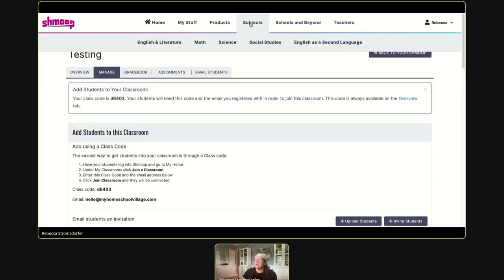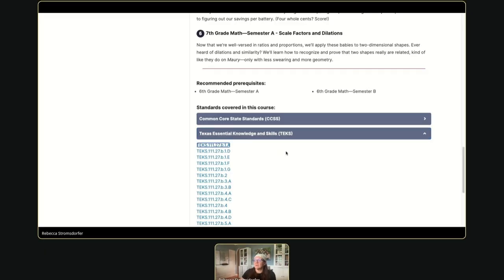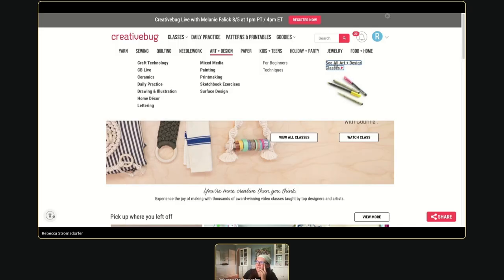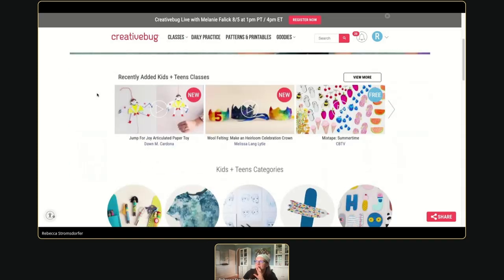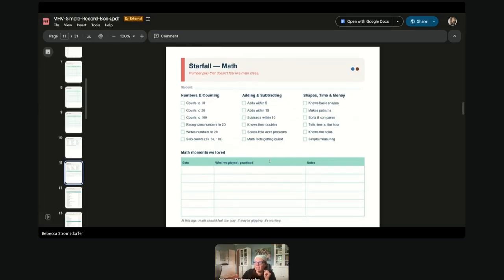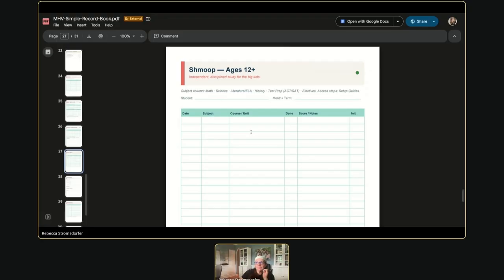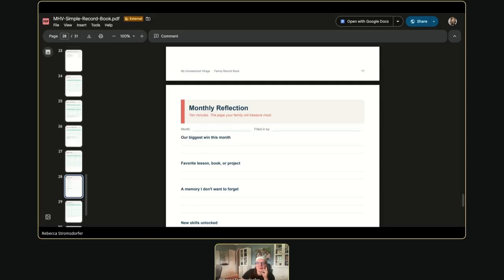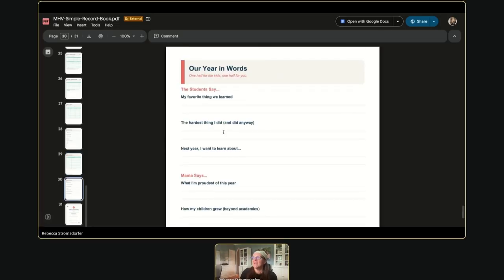How to Customize Your Child's Homeschool Journey | July 27, 2026 LIVE Replay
In this video I take you behind the scenes of My Homeschool Village and share how to confidently build a homeschool experience that fits your child instead of trying to force them into a one-size-fits-all education. Every child learns differently, and one of the greatest advantages of homeschooling is the freedom to customize their learning journey based on their strengths, interests, and future goals.

I walk through several of the resources available inside My Homeschool Village, including Shmoop, Generation Genius, TypeC, Creativebug, and Minecraft Education. I explain when to introduce each program, how they work together, and why it's more important to focus on mastery than rushing through grade levels. Whether your child is college-bound, entrepreneur-minded, or simply discovering their passions, there's a path that can help them thrive.

I also answer questions from homeschool parents about standardized testing, state homeschool requirements, live classes, Minecraft Education, curriculum planning, record keeping, and how to help children learn at their own pace while building confidence and independence.

This episode is a reminder that homeschooling isn't about checking every box or following someone else's plan. It's about creating an education that serves your child, celebrates their unique gifts, and prepares them for the future they are meant to build.